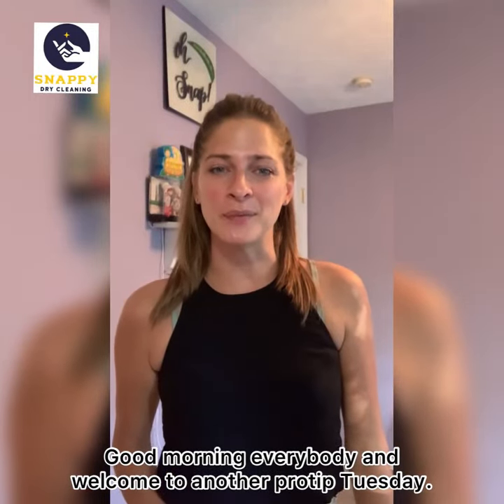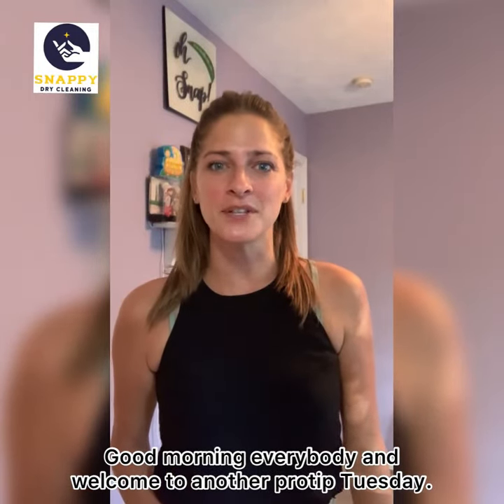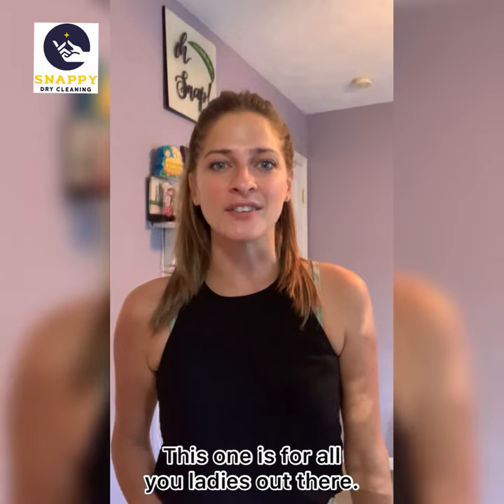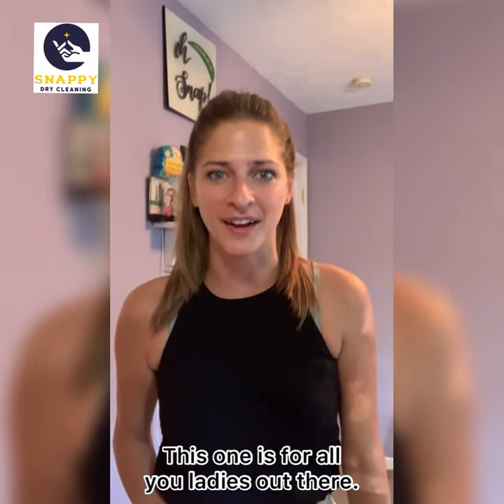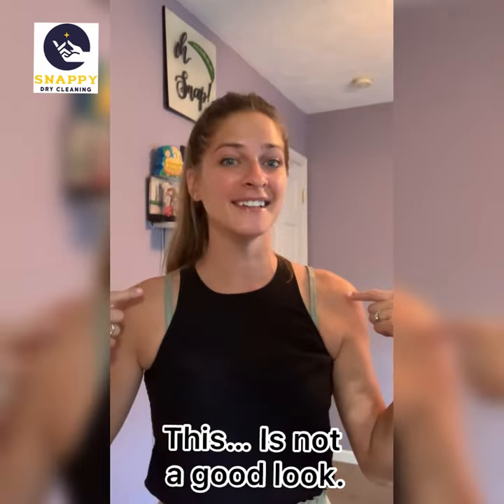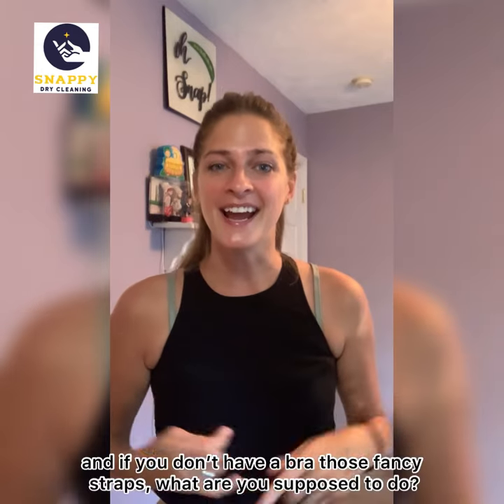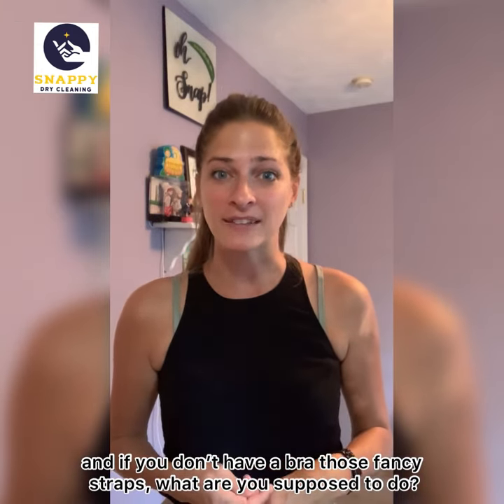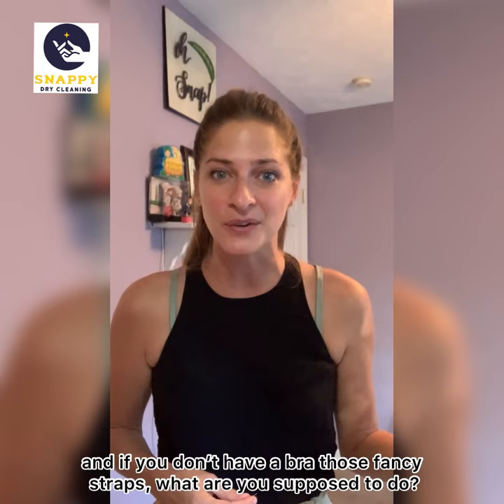Safety pin hack